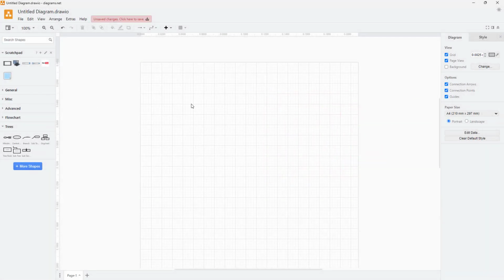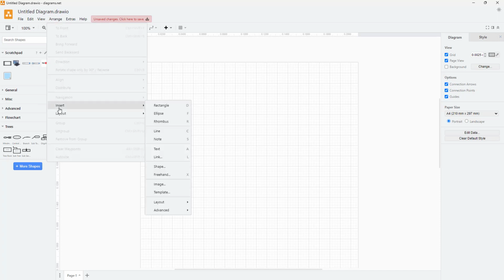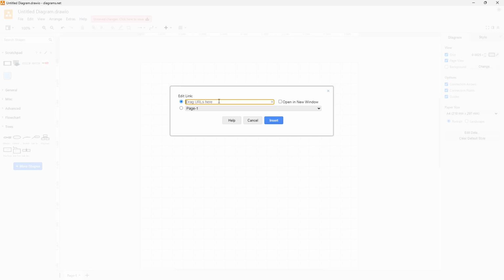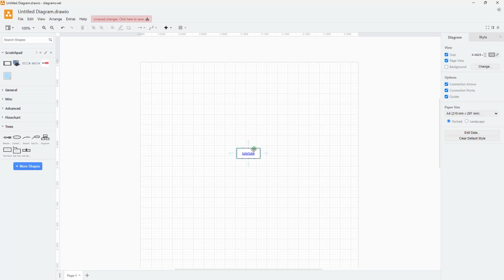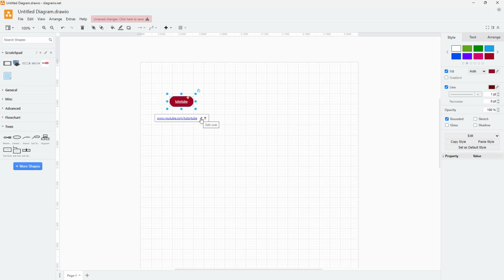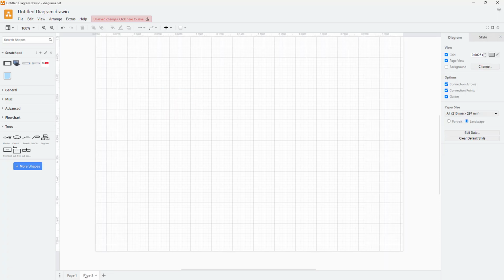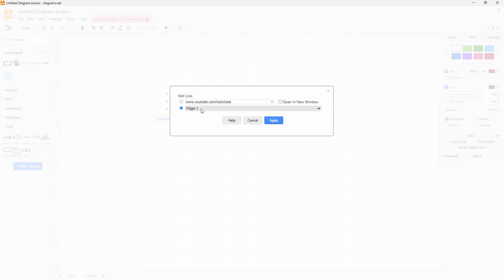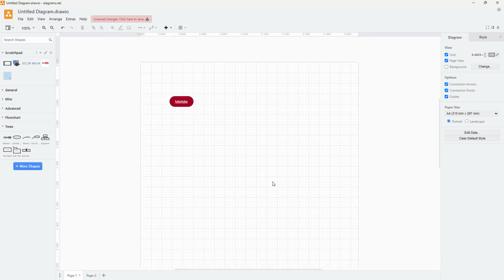Diagrams.net Tutorial - Lesson 88 - Inserting Links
In this tutorial, we will be discussing about Inserting Links in Diagrams.net.